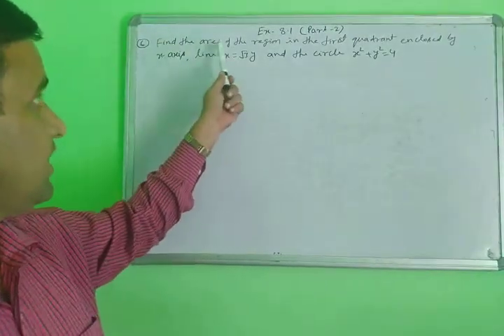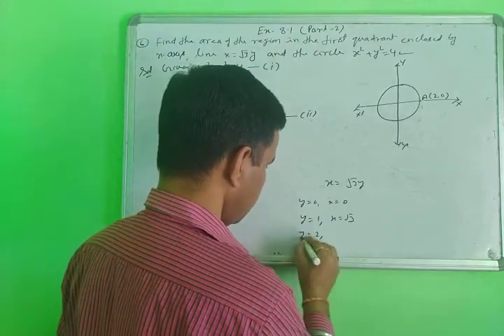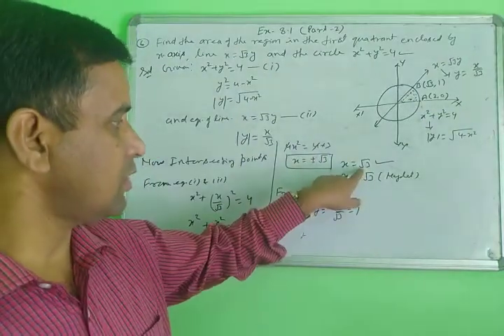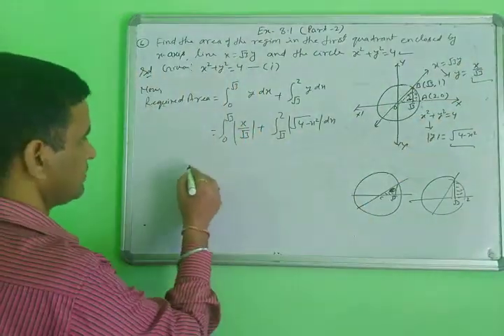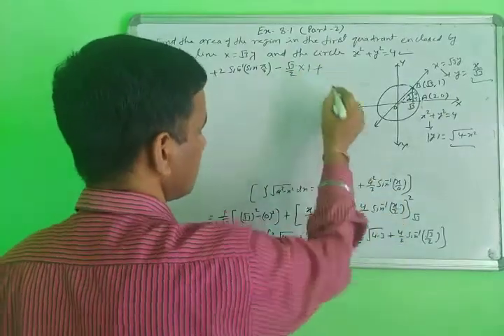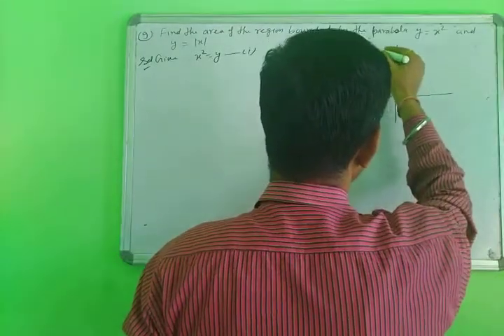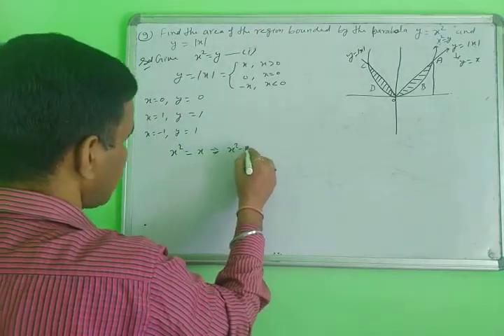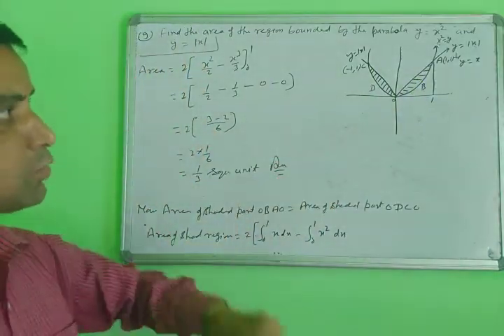Class 12 Mathematics//Lecture 2//Application of Integrals//CBSE 12 Maths//Exercise-8.1(Part-2)